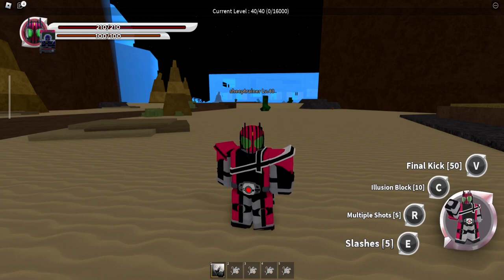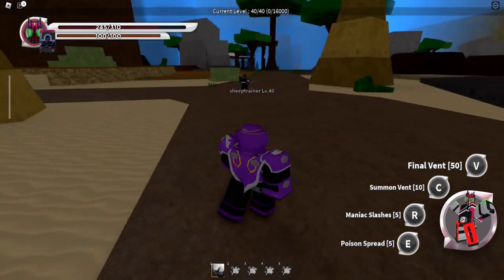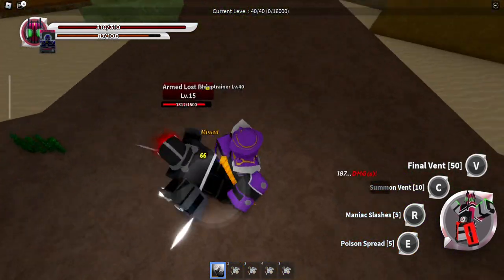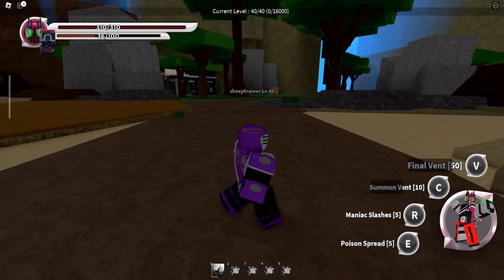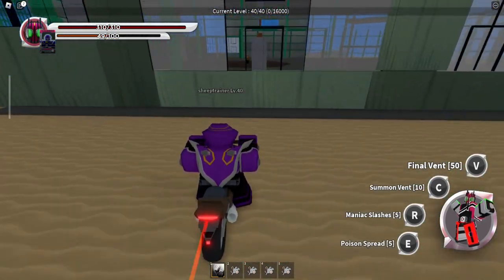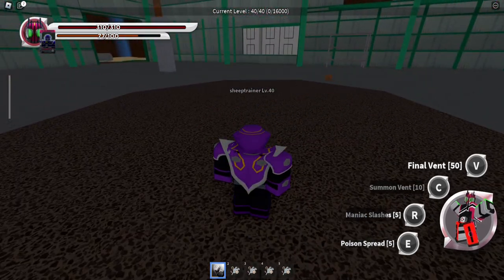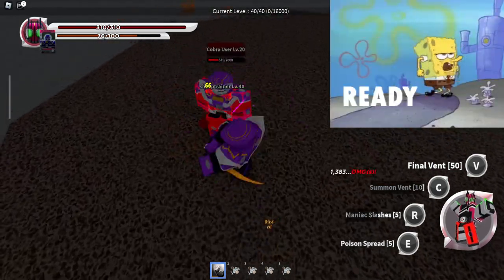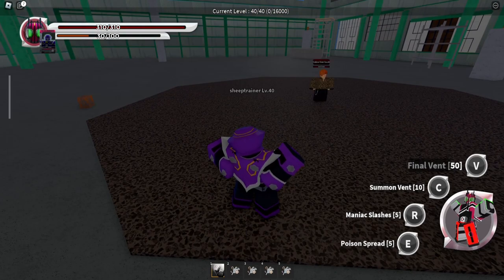Roblox Rider Blox Cobra Showcase!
Today in Rider World we look at Cobra, also known as Takeshi Asakura and Kamen Rider Ouija! Wow, I'm slowly getting better with names of the series that I haven't gotten to yet since I'm still watching the Showa Era of Kamen Rider! Anyway, he's really cool and his kit is really cool aside from the fact that I didn't SHUT UP about how I think he's going around taking other Riders Contact Monsters?

Music used
Mega Man 3 (NES) Music - Snake Man Stage

My videos are NOT free use, you cannot use them without my permission!

0:00 Intro
0:21 Showcase
2:07 Gameplay
4:01 Outro